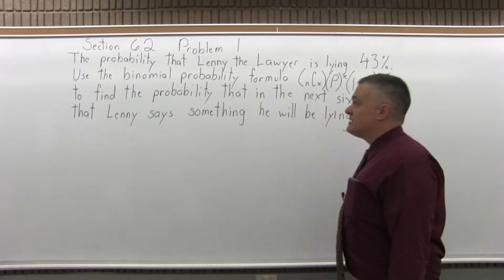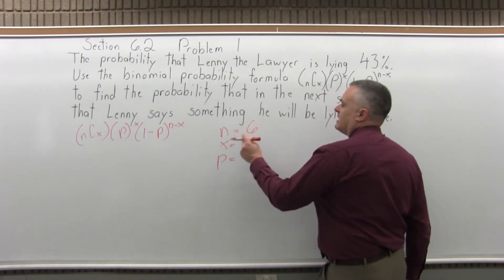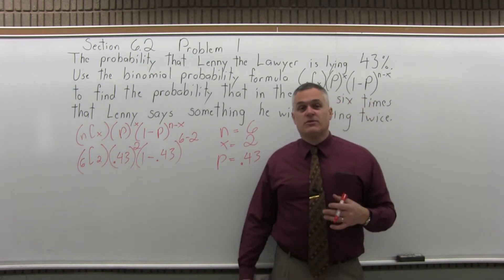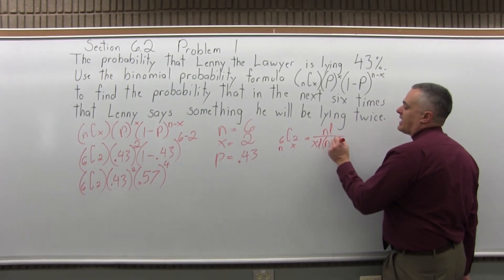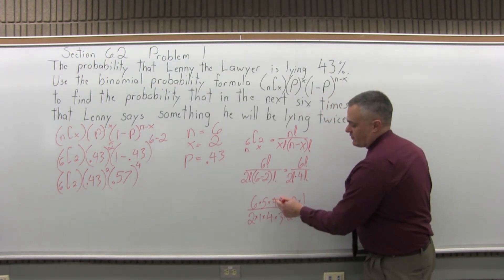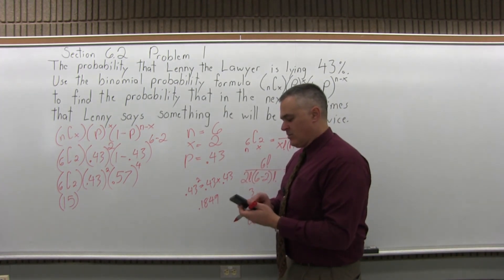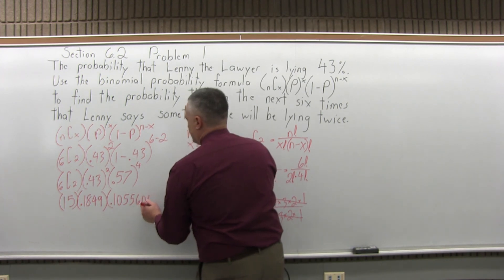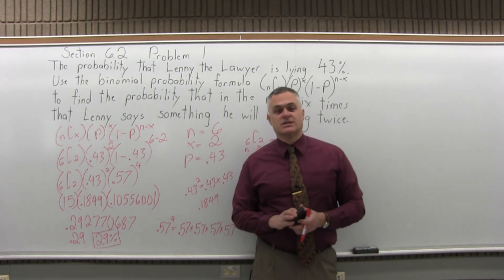MTH 119: Section 6.2 Problem 1 - Mathematics with Dan Avedikian